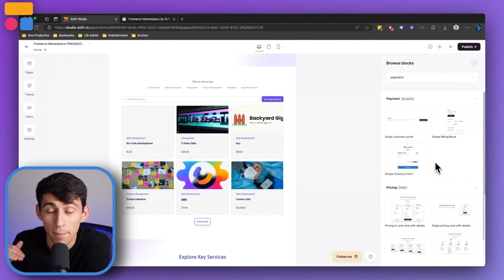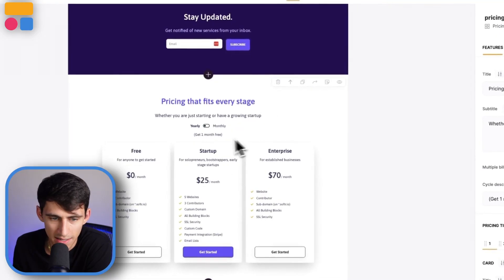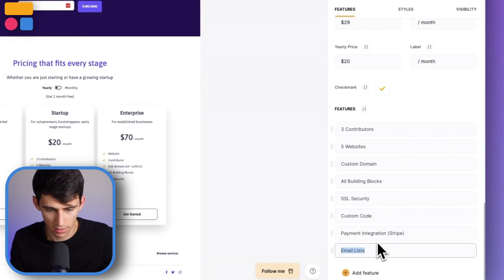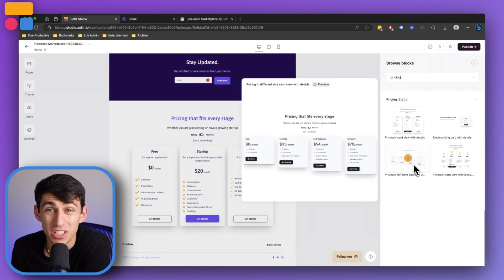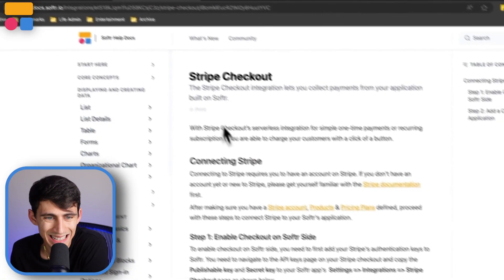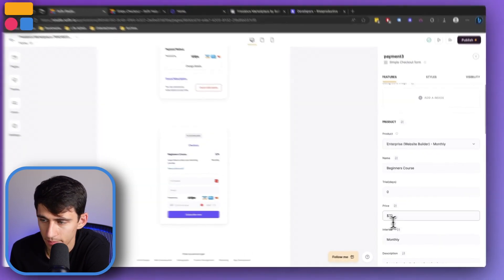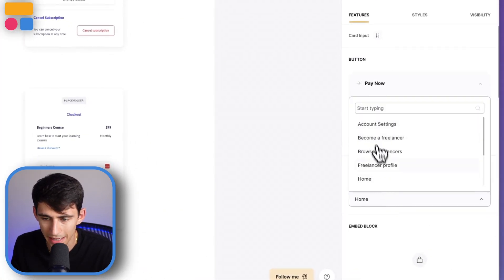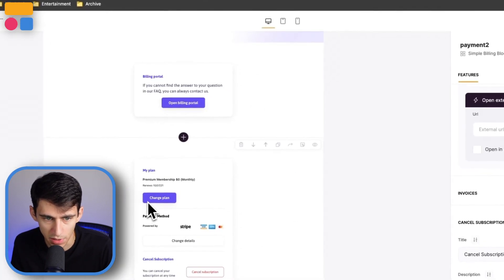Collect Recurring and One-Time Payments with Softr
In today's tutorial, we're diving deep into payment blocks in Softr!

Market your products or services, integrate subscriptions, and provide premium memberships for your community—all managed through your Softr application!

⏰ TIMESTAMPS:
0:00 - Introduction to Getting Paid in Software
0:04 - Exploring Payment Options within Software
0:18 - Integrations with Credit Cards, PayPal, and Gumroad
0:34 - Different Payment Blocks in Software
0:46 - Stripe Customer Portal and Simple Checkout Form
1:17 - Customizable Pricing Plans and Features
2:06 - Adjusting Pricing Blocks and Adding Images
3:06 - Stripe Integration Setup and Security
4:13 - Managing Subscriptions and Payments with Stripe
5:04 - Conclusion and Invitation to Like, Subscribe, and Check Other Videos